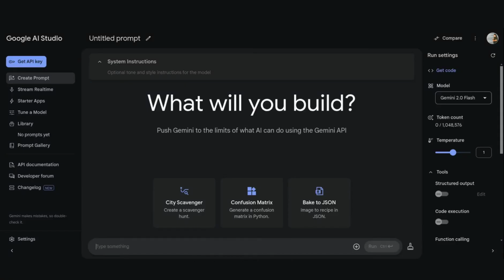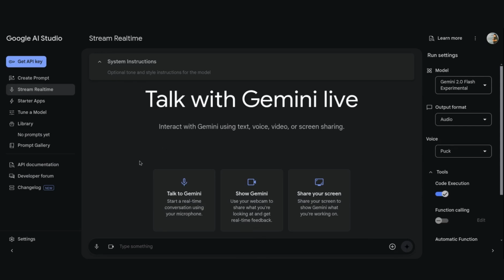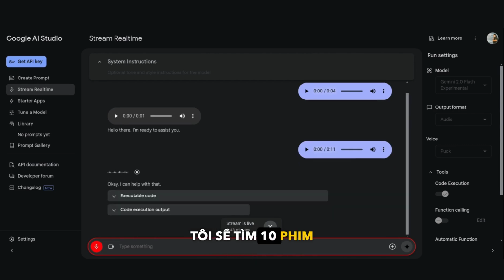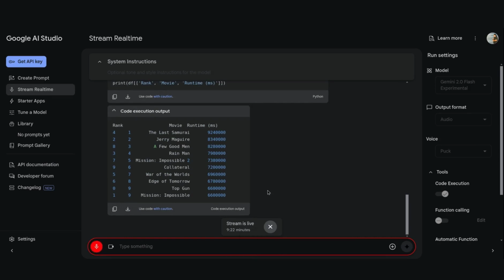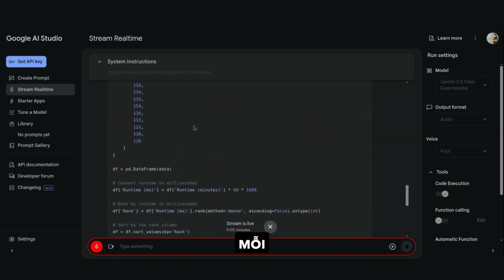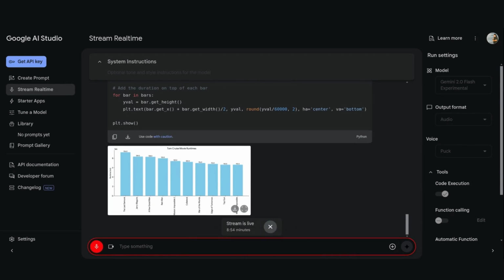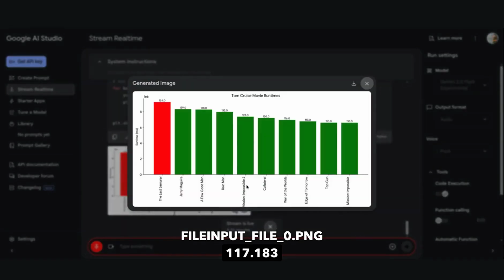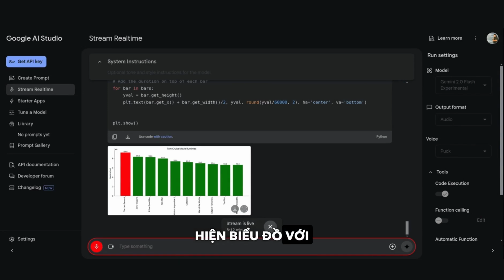Gemini 2.0 Phân tích và trực quan hóa thời gian thực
Gemini 2.0 với khả năng

- Chạy mã Python trong thời gian thực
- Xử lý phân tích dữ liệu phức tạp và tạo biểu đồ ngay lập tức
- Hoạt động trên cả API và AI Studio
- Sử dụng API Trực tiếp Đa phương thức và mô hình Lý luận